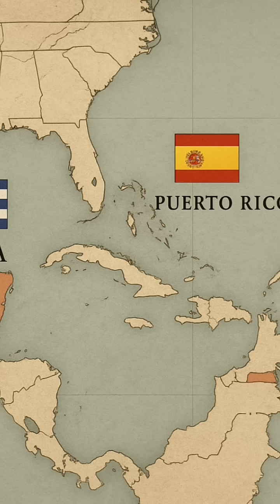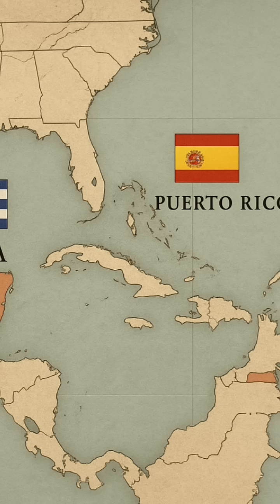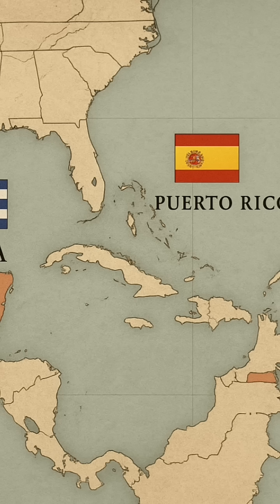The Spanish-American War of 1898 American History viewers United kingdom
The Spanish-American War of 1898 – A Turning Point in American History

📜 INTRODUCTION:

In 1898, a brief but consequential war changed the trajectory of global power and marked the dawn of the American century. The Spanish-American War lasted only about four months but transformed the United States from an emerging continental power into an influential overseas empire. But what caused the war? What happened during it? And how did it reshape history?

Let’s go back to the final years of the 19th century.

🗓️ CHAPTER 1: THE ROAD TO WAR

Spain, once a mighty empire, had seen its global influence shrink by the late 1800s. However, it still controlled several key colonies, including Cuba, Puerto Rico, Guam, and the Philippines. Cuba, just 90 miles from the U.S. coast, had long been a thorn in Spain’s side as Cuban revolutionaries fought for independence.

American sympathy grew for the Cuban cause, partly due to “yellow journalism” — sensationalist reporting by newspapers like those owned by William Randolph Hearst and Joseph Pulitzer. These newspapers exaggerated Spanish atrocities to sell papers and stir public emotion.

🧨 THE SPARK: THE USS MAINE

On February 15, 1898, the American battleship USS Maine exploded in Havana Harbor, killing 266 sailors. Though the cause of the explosion remains debated even today, the American press immediately blamed Spain. The phrase “Remember the Maine, to Hell with Spain!” became a rallying cry.

📜 On April 25, 1898, the United States declared war on Spain.

⚔️ CHAPTER 2: THE WAR BEGINS

Despite being fought on multiple fronts — the Caribbean and the Pacific — the war was relatively short and one-sided.

📍 THE PACIFIC THEATER: THE BATTLE OF MANILA BAY

On May 1, 1898, Commodore George Dewey led the U.S. Navy into Manila Bay in the Philippines. The Spanish fleet was destroyed in hours with minimal American casualties. This stunning victory gave the U.S. control of the Philippines and struck a heavy blow to Spanish pride.

📍 THE CARIBBEAN FRONT: THE BATTLE FOR CUBA

In Cuba, American forces joined Cuban rebels to fight Spanish troops. One of the most famous engagements was the Battle of San Juan Hill, where future U.S. President Theodore Roosevelt led his “Rough Riders” — a volunteer cavalry regiment — to victory. This battle made Roosevelt a national hero.

Meanwhile, the U.S. Navy blockaded Cuba and destroyed the Spanish fleet in the Battle of Santiago de Cuba.

📍 PUERTO RICO & GUAM

U.S. forces also quickly captured Puerto Rico and Guam with little resistance. Spain, already stretched thin, couldn’t sustain its colonial holdings.

🕊️ CHAPTER 3: THE WAR ENDS

By August 1898, Spain had had enough. An armistice was signed on August 12, and the formal Treaty of Paris was signed on December 10, 1898.

Under the terms of the treaty:

Spain gave up control of Cuba (which became a U.S. protectorate).

Spain ceded Puerto Rico and Guam to the United States.

Spain sold the Philippines to the U.S. for $20 million.

🇺🇸 CHAPTER 4: THE RISE OF THE AMERICAN EMPIRE

With new overseas territories, the U.S. had officially become an imperial power. Critics argued that the U.S. was betraying its own anti-colonial roots, while supporters believed expansion would bring economic and strategic benefits.

💥 The war also sparked the Philippine-American War (1899–1902) as Filipino nationalists who had fought against Spain resisted American control. This brutal conflict revealed the darker side of empire-building.

🎖️ CHAPTER 5: LASTING IMPACT

The Spanish-American War was a turning point in U.S. foreign policy.

It marked the end of the Spanish Empire and the rise of the American one.

It introduced the U.S. to the world stage as a global military power.

It helped propel Theodore Roosevelt to the presidency.

It ignited debates about imperialism, democracy, and race that would echo for decades.

📚 CONCLUSION:

The Spanish-American War lasted just 113 days but changed the world. It was driven by ideals of liberty and marred by the complexities of empire. It showcased America’s growing power — and foreshadowed its increasing involvement in world affairs in the 20th century.

From Havana Harbor to the hills of San Juan, from Manila Bay to the halls of Congress, the war of 1898 was not just a conflict between nations — it was a defining moment in the making of modern America.